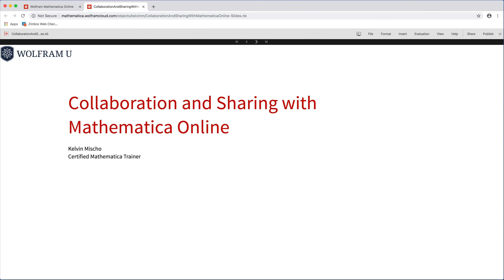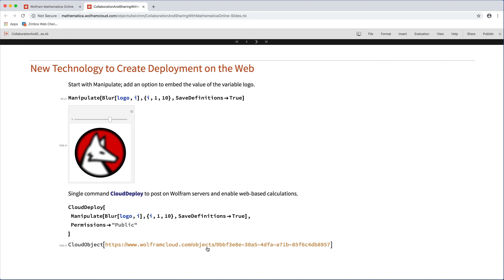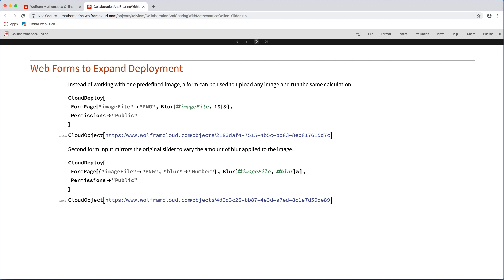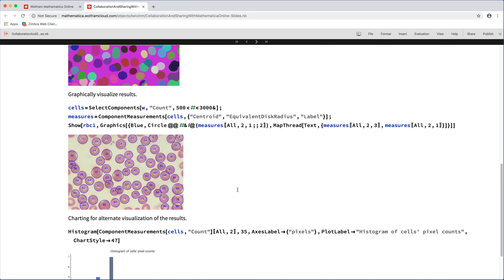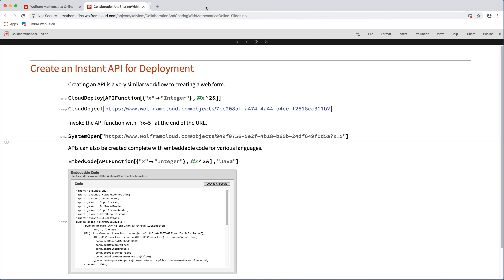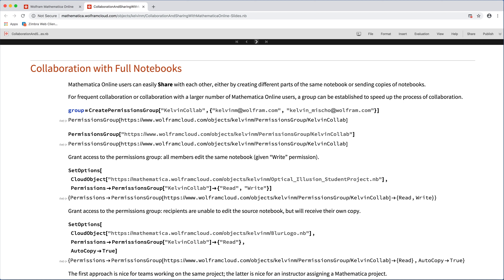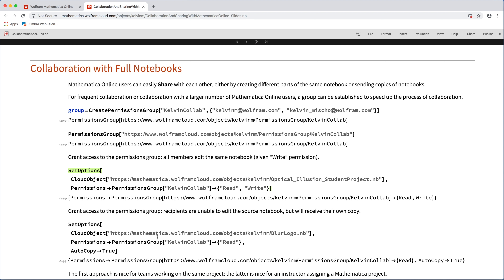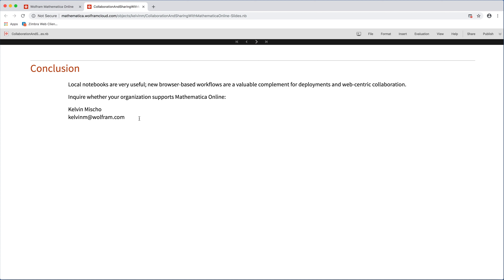Collaboration and Sharing with Mathematica Online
Learn to work directly in the web browser using Mathematica Online on the Wolfram Cloud. See examples of sharing notebooks in the cloud, deploying interactive content and creating webforms and APIs. You can either publish your content to a broader audience or selectively set permissions to share with a smaller group, such as a class. The Wolfram Cloud makes it possible for anyone to access the content, even without their own copy of Mathematica.

In this tutorial, you'll learn to:
- Publish content to the Wolfram Cloud to make it accessible on the web
- Create interactive content and apps
- Build a simple web form to collect and process information
- Create and deploy an instant API
- Publish interactive content within notebooks
- Control access to your online content

For other related resources and to download the notebook, visit the course

0:00 Introduction and Typical Workflows
1:53 Building and Deploying a Simple Model in Mathematica
3:54 Course Management Systems
4:47 Mobile Access
5:26 Web Forms
7:15 Real-World Image Processing Example
10:20 Creating an Instant API
12:19 Deploying Full Notebooks
13:51 Collaboration Using Notebooks
18:38 Conclusion